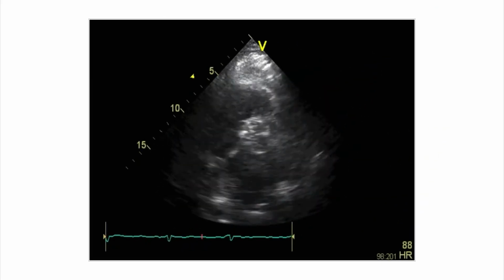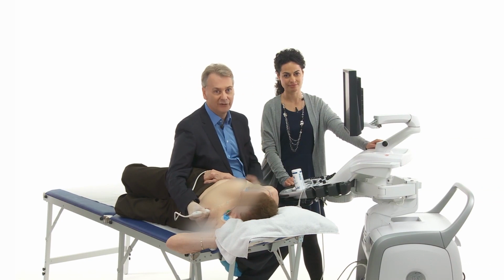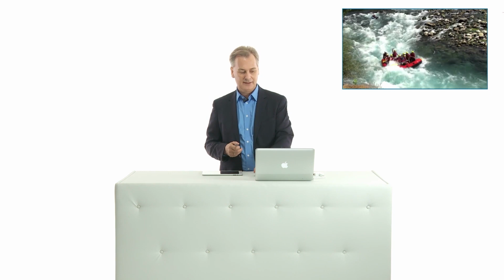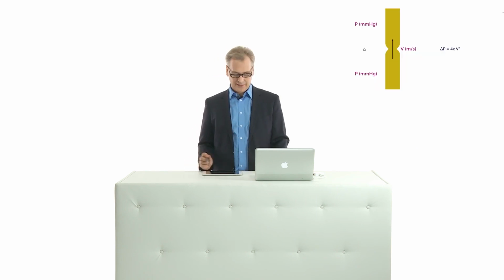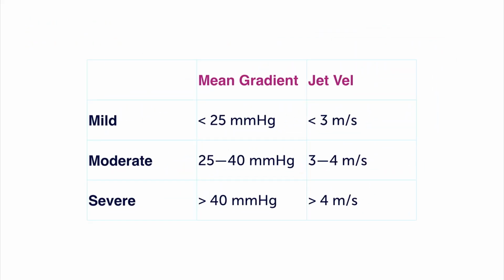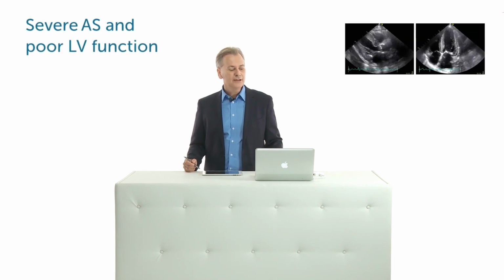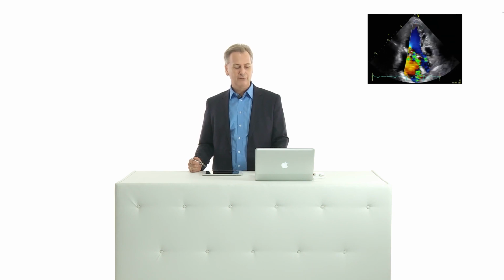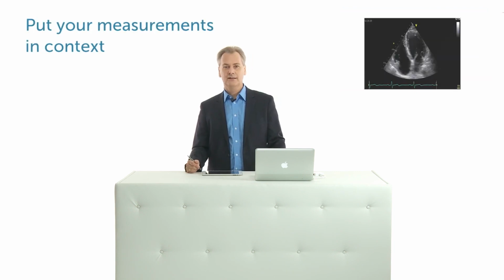Aortic stenosis 123sonography